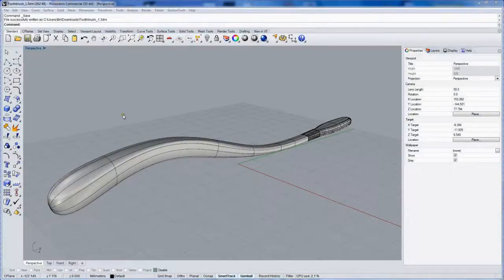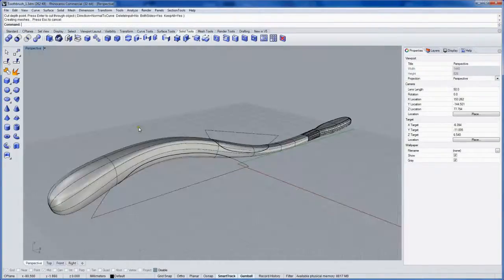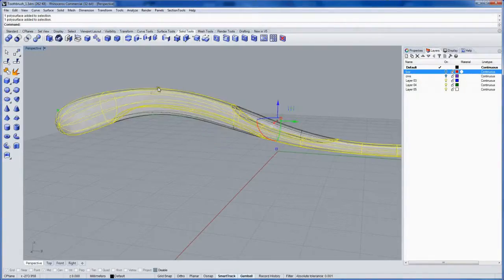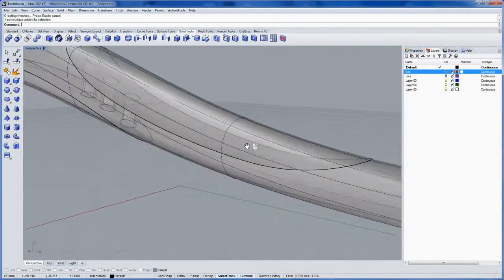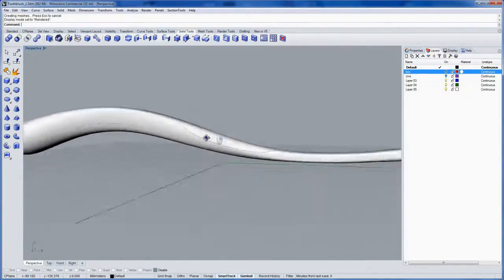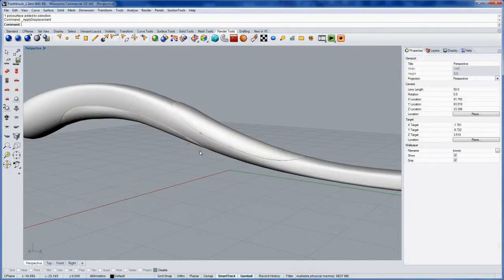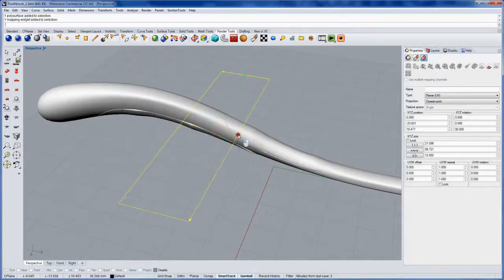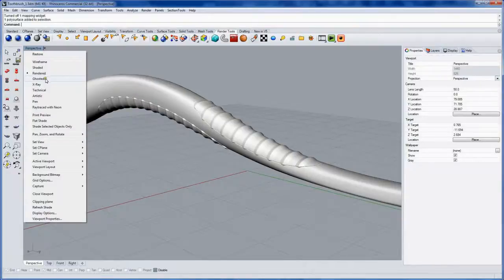product design and packaging with Rhino 5 Detailing the handle 2 of 7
Taken From: Rhino Tutorials Pro - Vimeo - Brian James